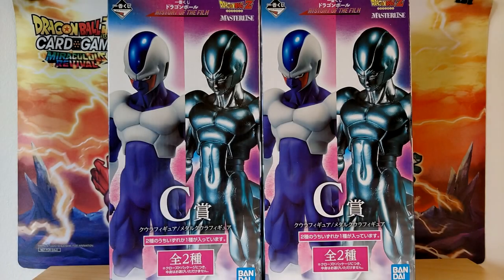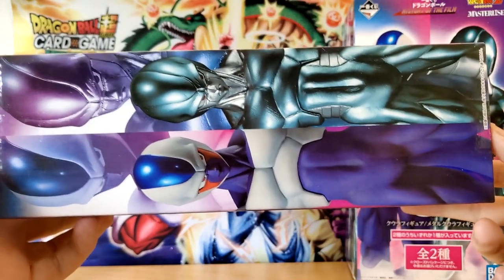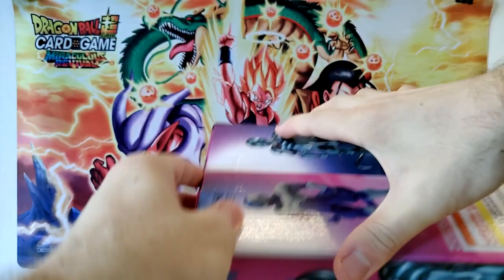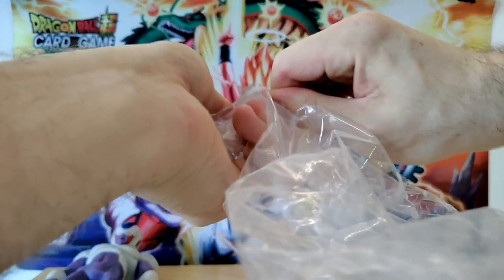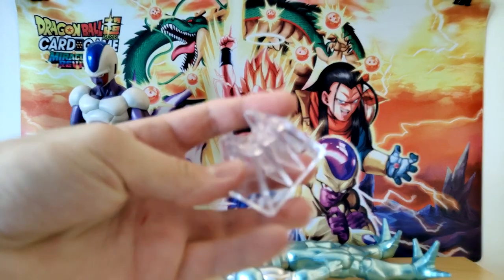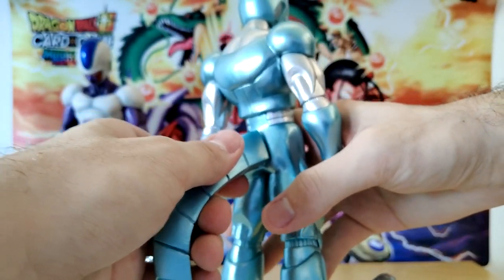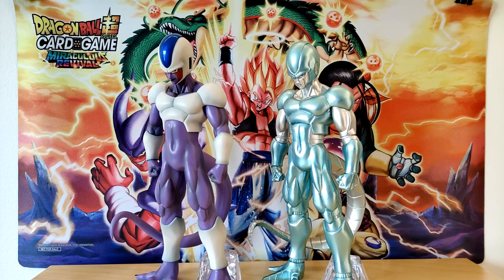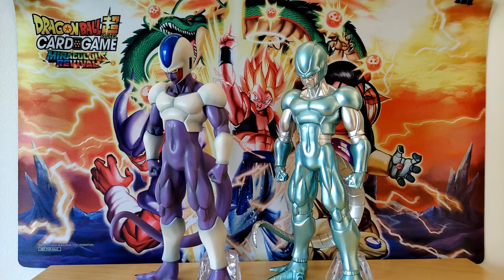PAINT JOB RIGHT OUT OF THE ANIME! Cooler and Metal Cooler History of The Film Figure Unboxing!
COOLAH COOLAH

Credits